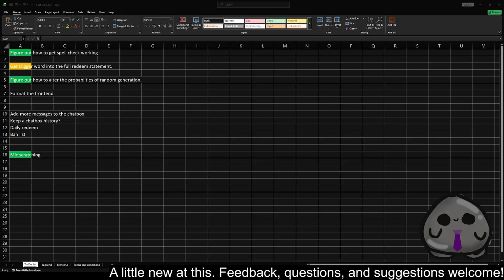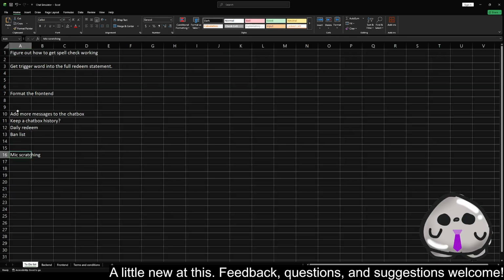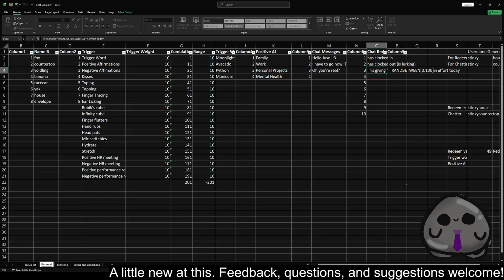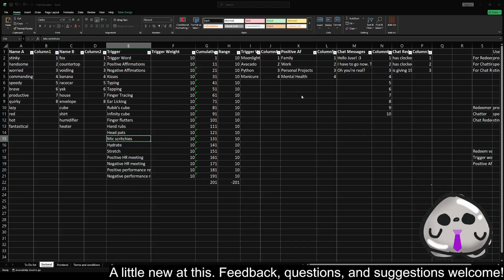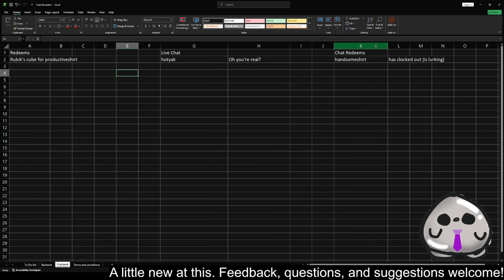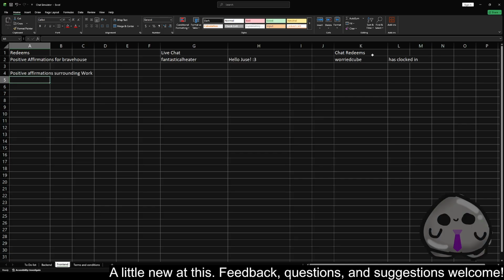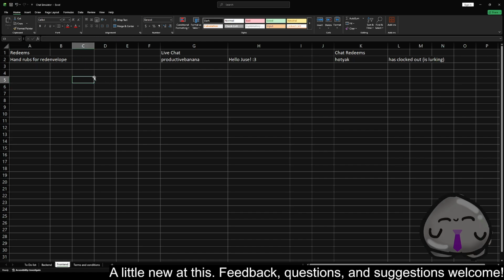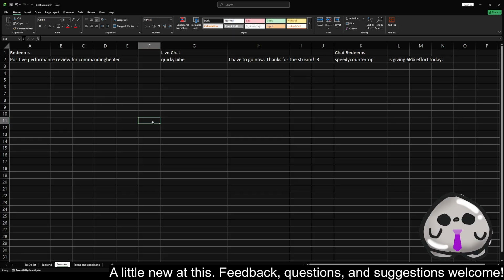VOD Creating a Twitch ASMR chat in Excel Part 2 12-6-25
I work on creating an excel sheet that will give me random redeem triggers, chat messages, and more! Join me on twitch to ask questions, recommend something to add, or just hang out!

Certain triggers have been edited out for youtube.